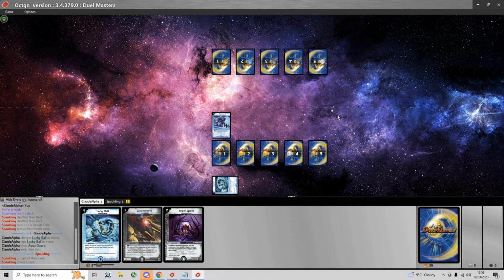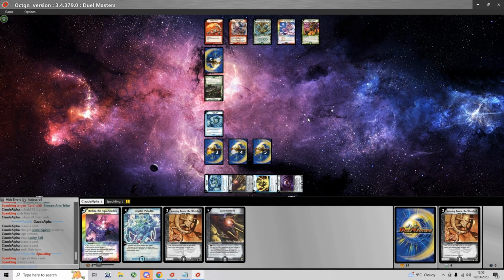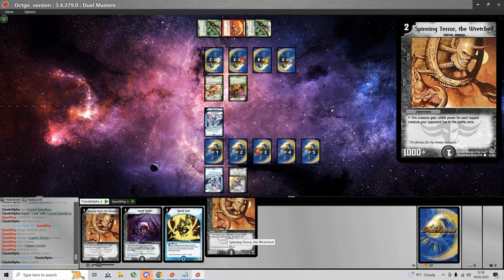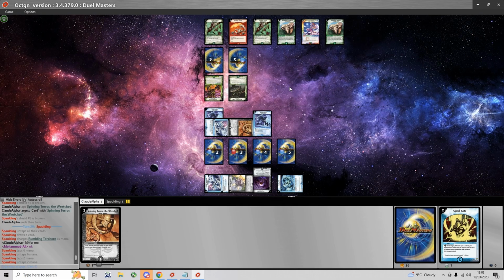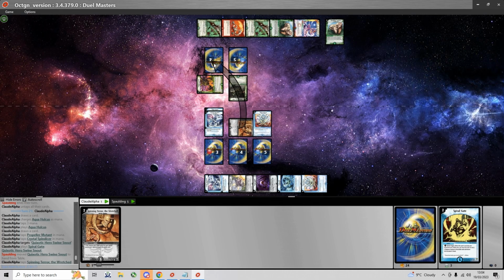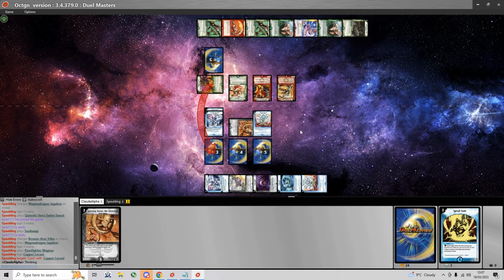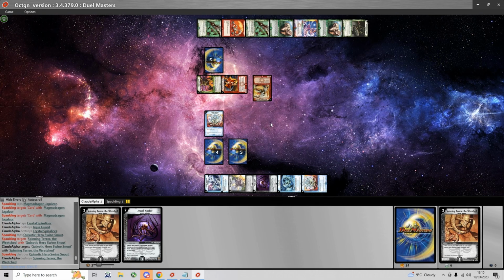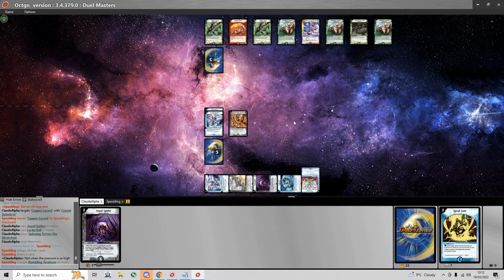Duel Masters TCG - IDC 28 Semifinals vs Spaulding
This is my IDC 28 Tournament Semifinal match against Spaulding commentated by me. I am playing WD Aggro and he is playing FN Mykee Aggro.

Tip: For viewing the highest uploaded quality, select 1440p.

If you wish to play Duel Masters TCG online and/or participate in upcoming IDC tournaments, message me, ClaudeAlpha#7897, or Halfar#6969, the server owner, directly on Discord and ask to join the server.